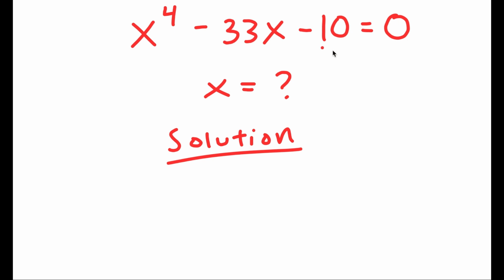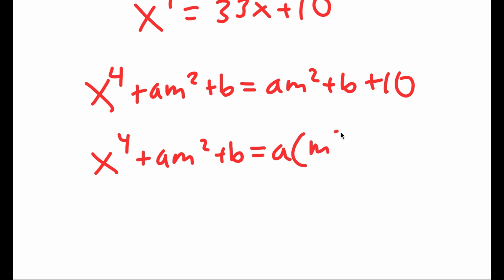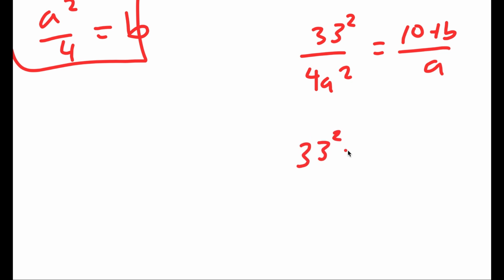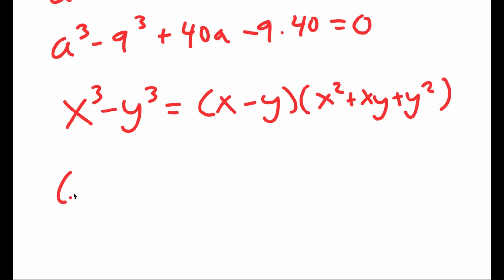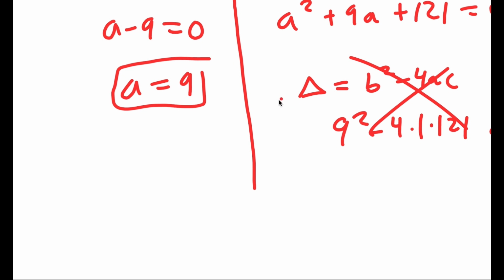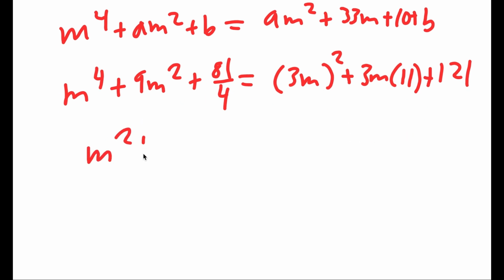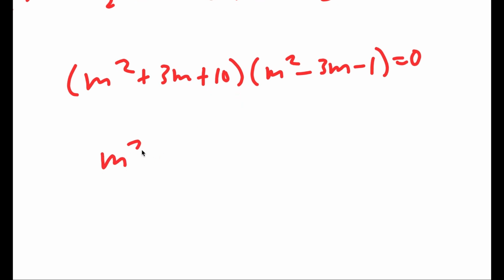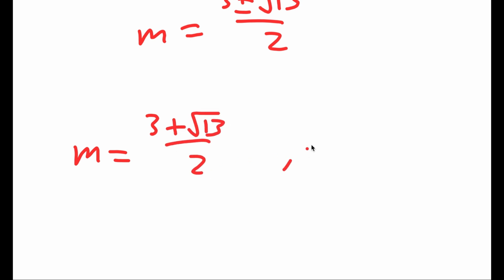99% of People Fail To Solve This Simple Problem